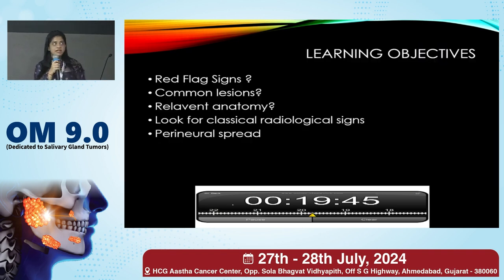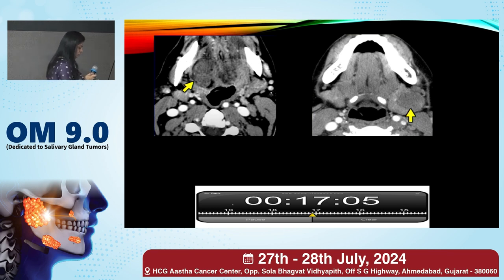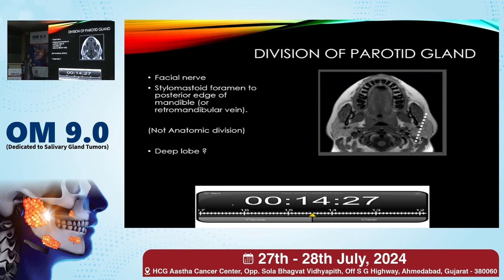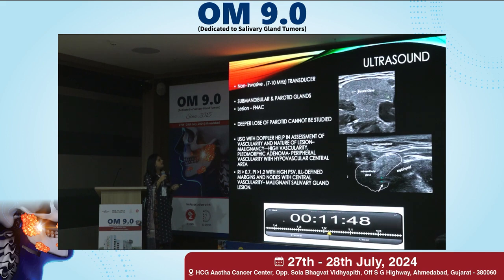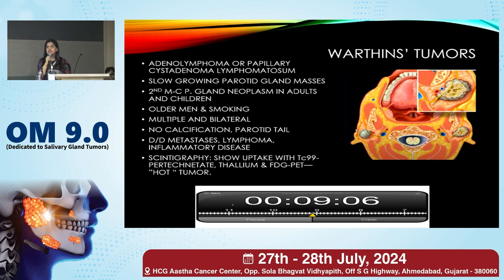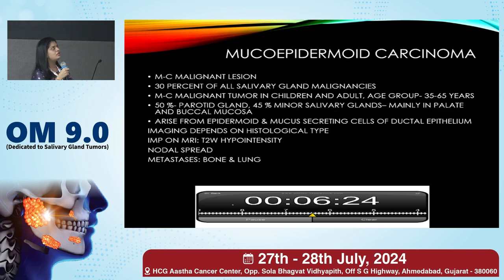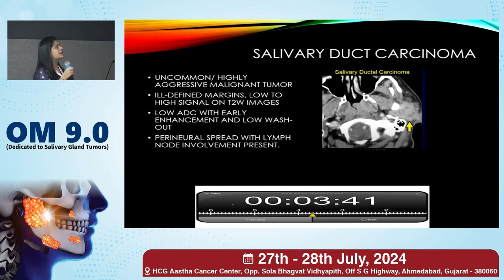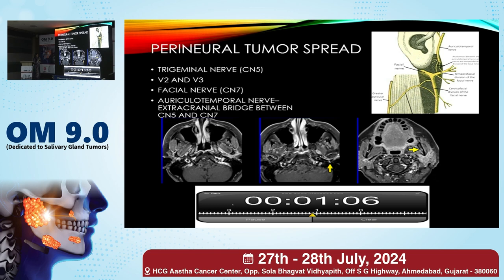Applied imaging for salivary gland tumours | Ankita Dembla | OM 9.O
Dedicated to Salivary Gland Tumors